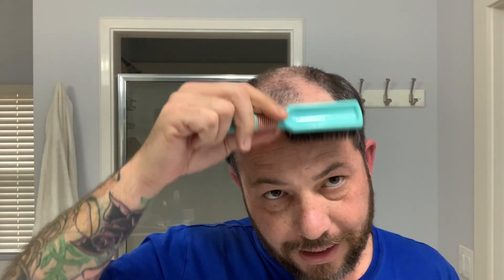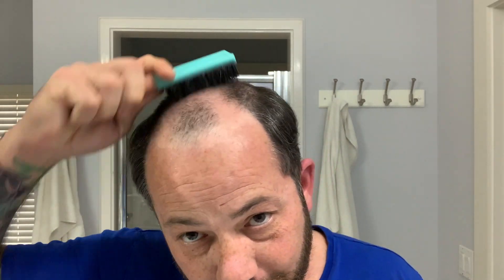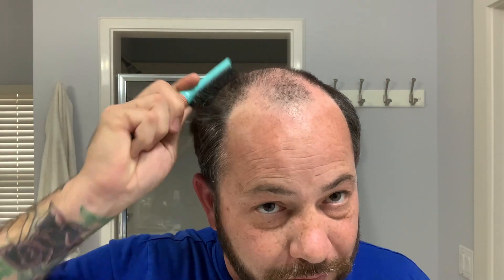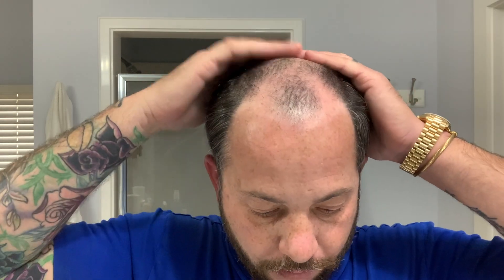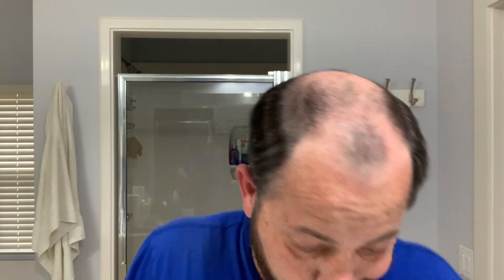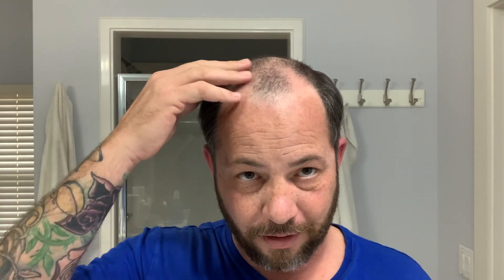Dandruff, Hair System or Hair Replacement | What Do I Do ?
Hair Directly from Me! (Saves $30 USD )